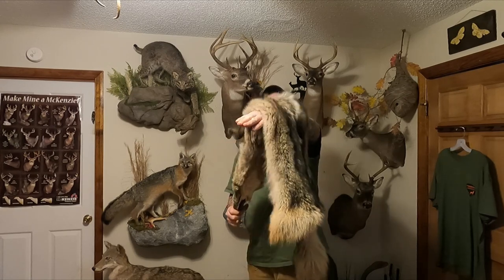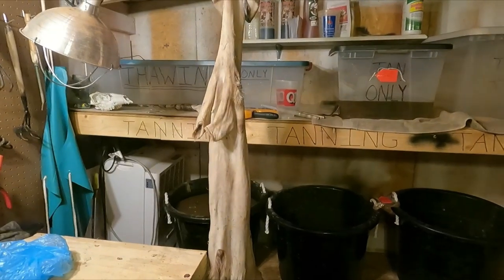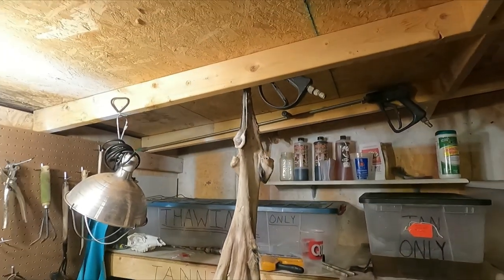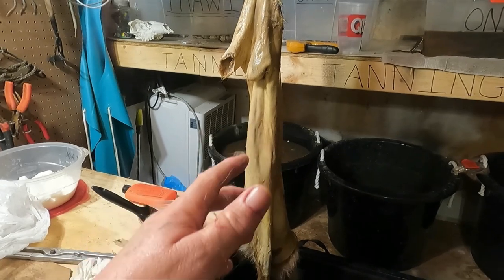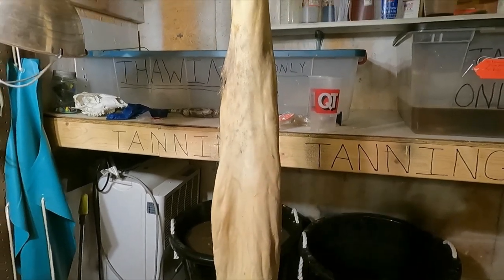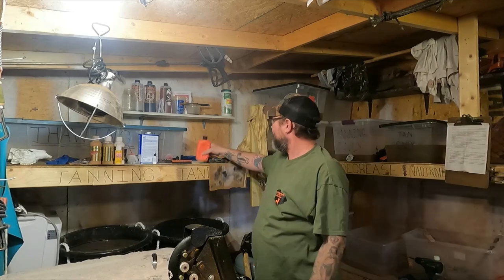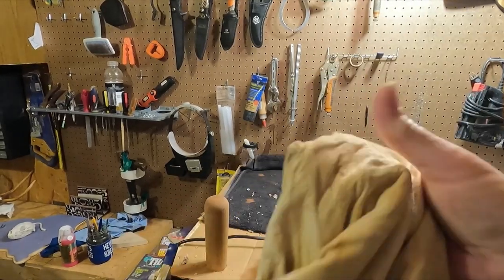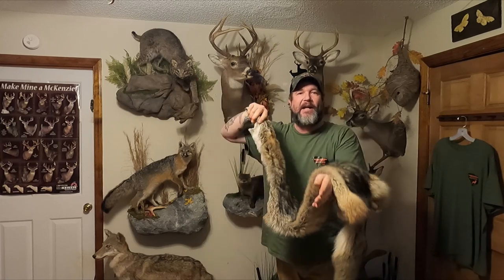Soft Tanning Pelts (Coyote Part 2)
In the second part of this process I show how/when to apply the tanning oil. Next how to break the pelt and groom the hair side. Up next is soft tanning a raccoon pelt.